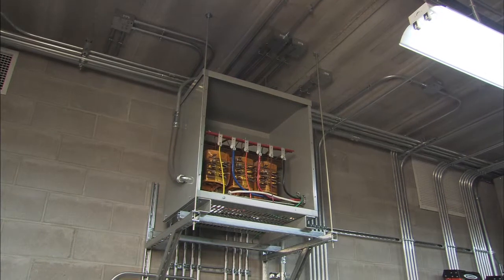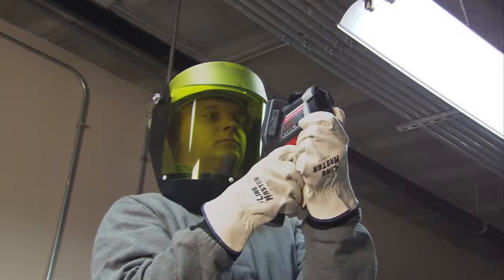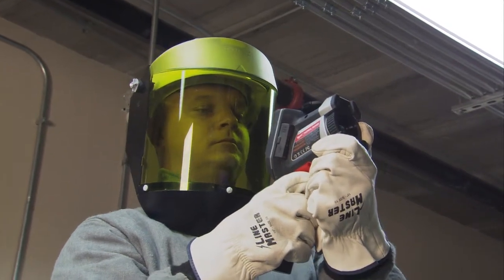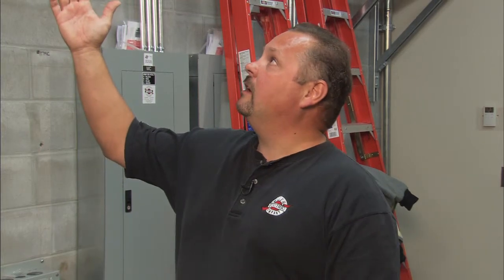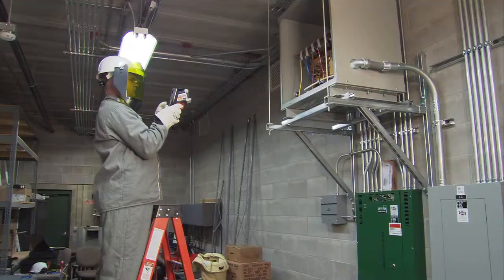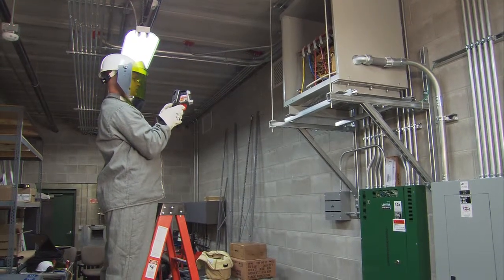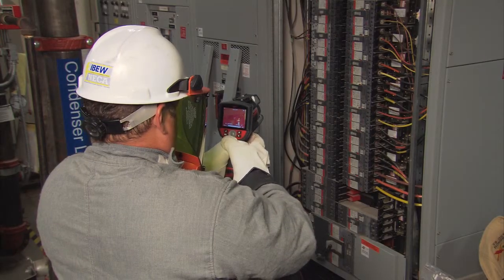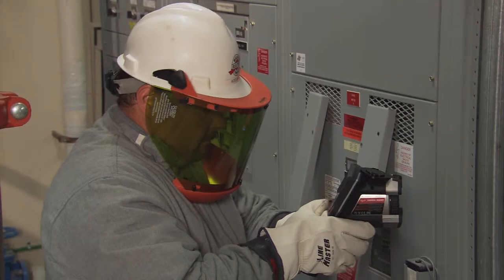Milwaukee® M12™ 160x120 Thermal Imager - Tips & Tricks - Reflection